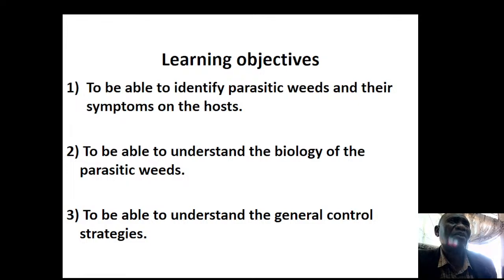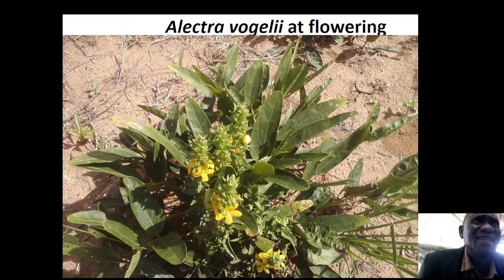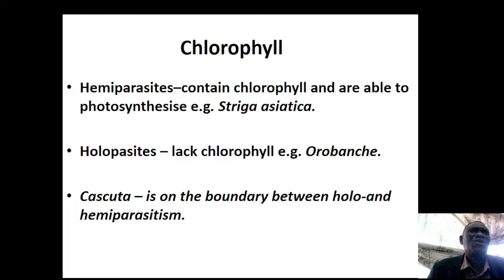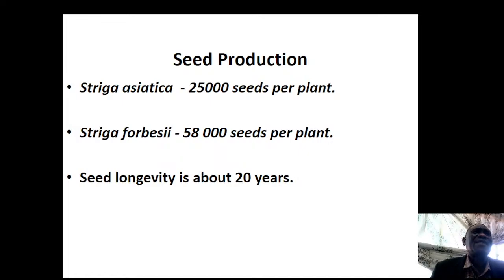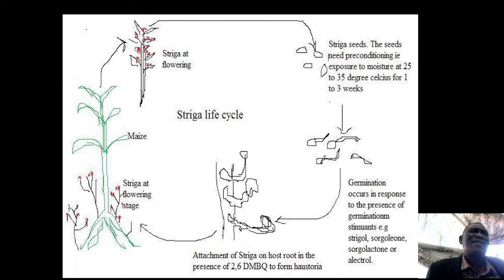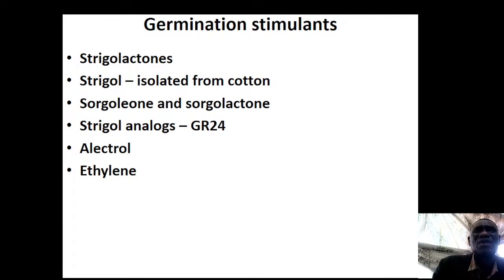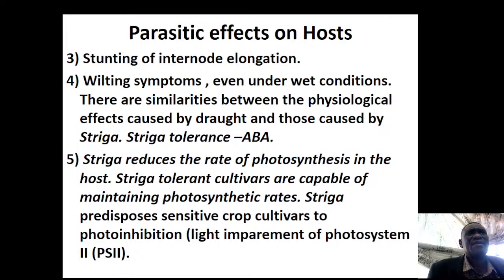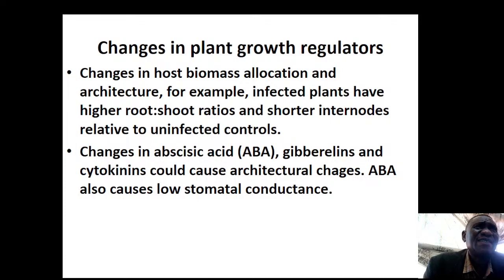Introduction to Parasitic Weeds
This video is about parasitic weeds.